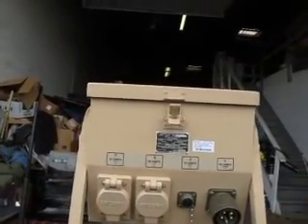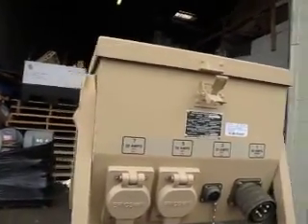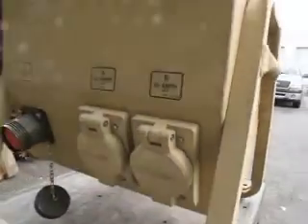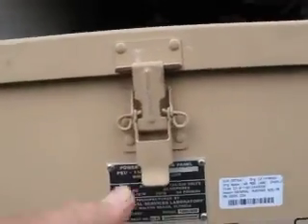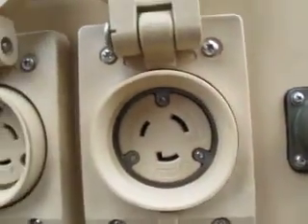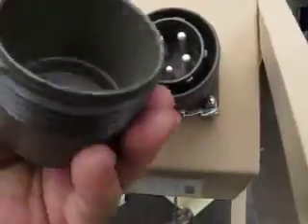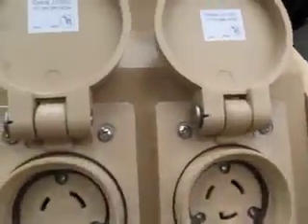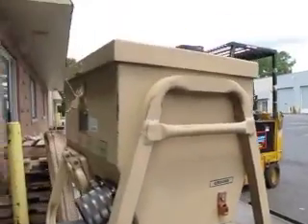25KW 3 Phase 120/208V 60 Amps Power Distribution Center Panel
25KW 3 Phase 120/208V 60 Amps Power Distribution Center Panel PEU 156/E